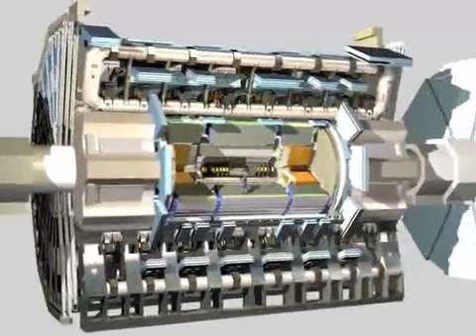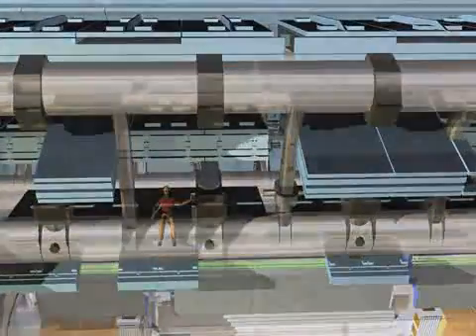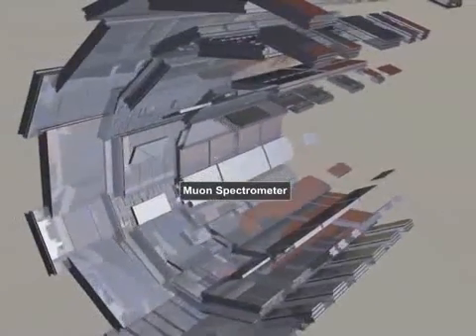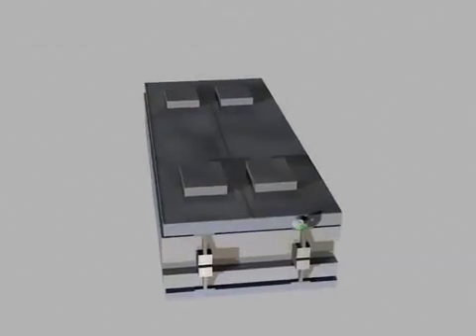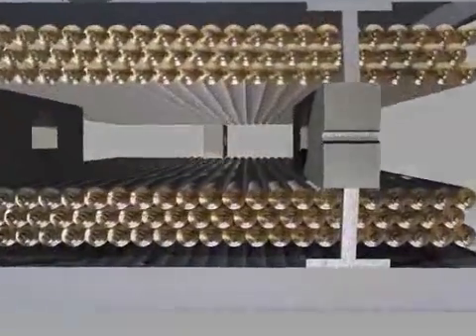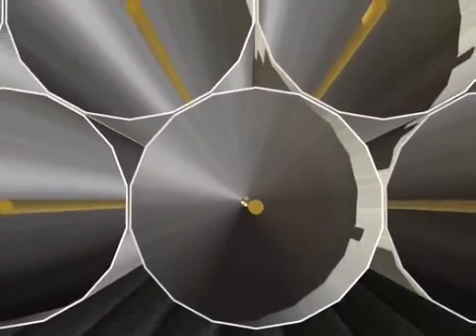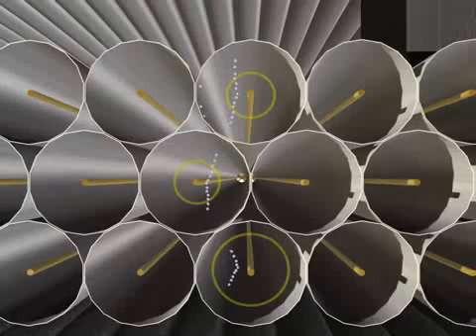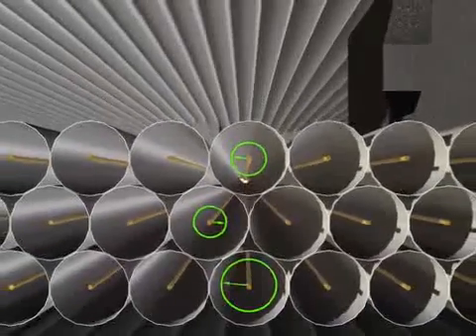Muon Spectrometer in the ATLAS detector on the LHC at CERN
This colorful 3D animation is an excerpt from the film "ATLAS-Episode II, The Particles Strike Back." Shot with a bug's eye view of the inside of the detector. The viewer is shown the design of the Muon Spectrometer, what happens when particles pass through it and what it measures.

Produced by: ATLAS Outreach
Director: ATLAS Outreach
01:17 min. / 2006 / © 2006 CERN